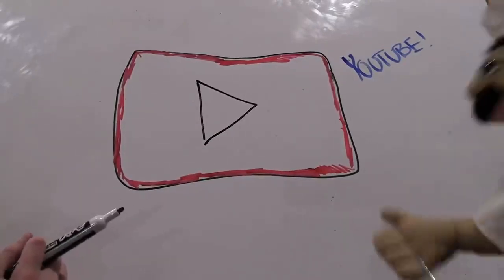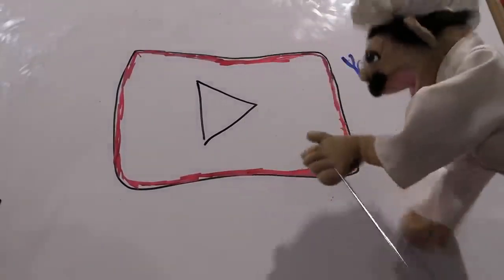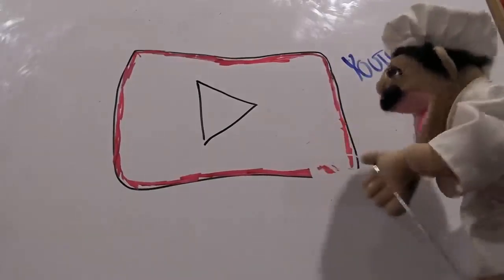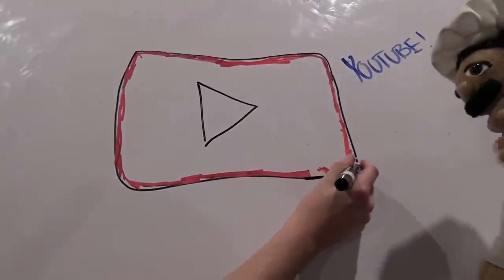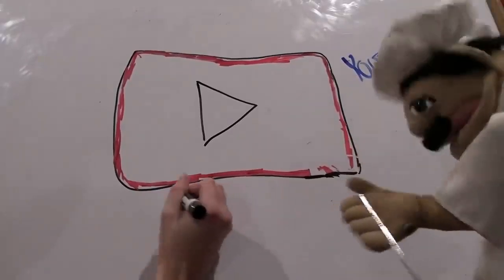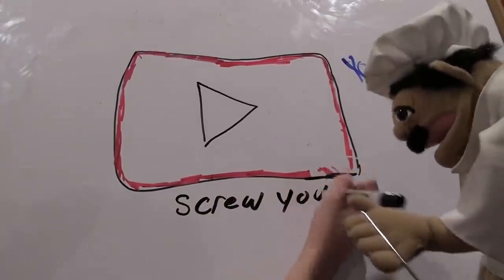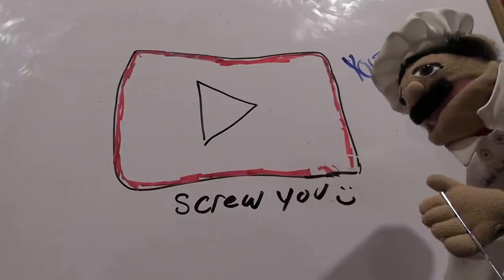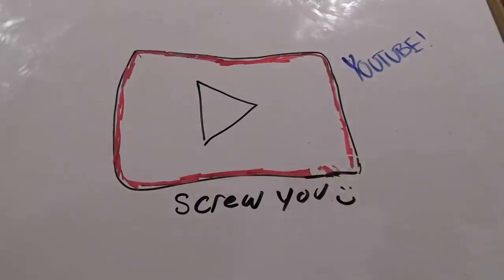Draw My Life - Jeffy Jeffy! (CLIP)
This is the Draw My Life video for Jeffy!

Special thanks to @SMLYTPMovies for making this series possible.